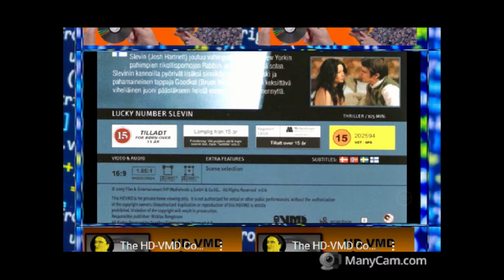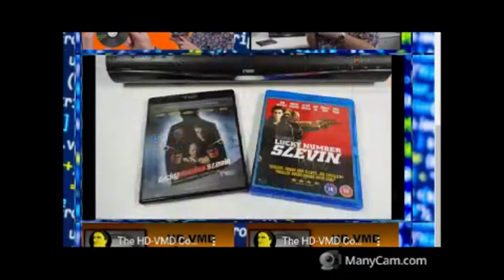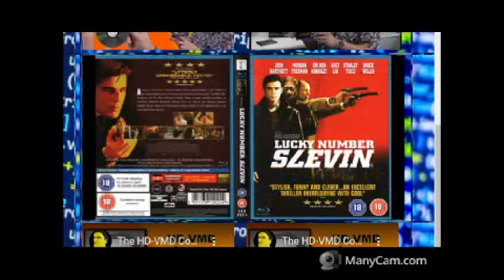The HD-VMD Conclusion - Uncovering the real stats behind this failed format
I've recently received a commercially released movie on a real VMD. This means I can now comment on the video quality as well as well as do some more detailed investigations to discover things such as the true video bitrate and the maximum capacity of a disc.
FAQs
Q) Did you try playing the VMD files in VLC?
A) VLC WILL NOT PLAY THE FILES FROM THE VMD  - THE VMD FILES MAKE VLC HANG.

Since making the video I’ve examined the VMD files in a piece of software called MediaInfo and here are the results.

Lucky Number Slevin
MPEG2 13.4 Mb/s Variable Bit Rate
1920x1080 Interlaced 16:9 25fps

So that’s the same as the bitrate I calculated manually.

By comparison - the sharper looking Lazy Town disc give these results
MPEG2 21.5 Mb/s  Constant Bit Rate
1920x1080 Interlaced 16:9 25fps

So what extra things does this tell us that I didn't already cover in the video?
Well if MediaInfo is reporting this correctly the movie codec is MPEG2 not VC-1 and also the resolution is 1080i.